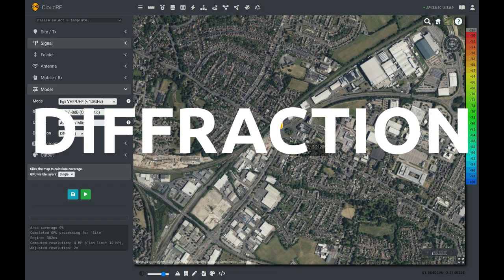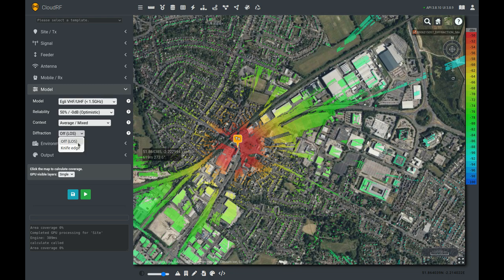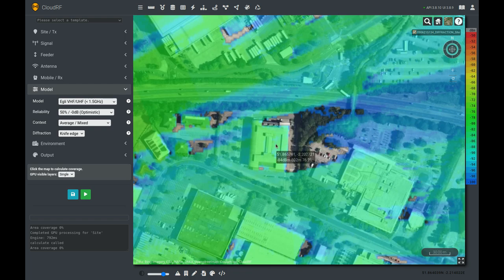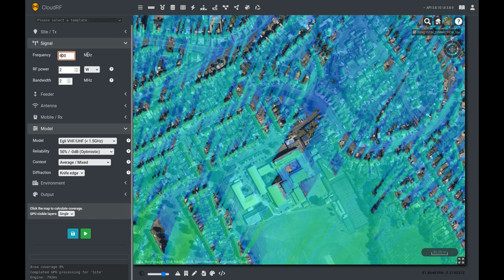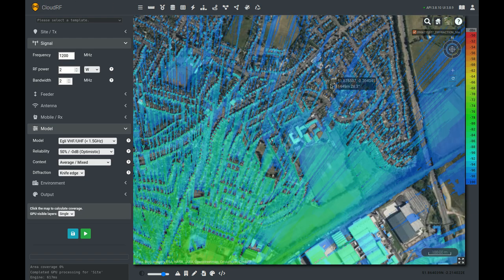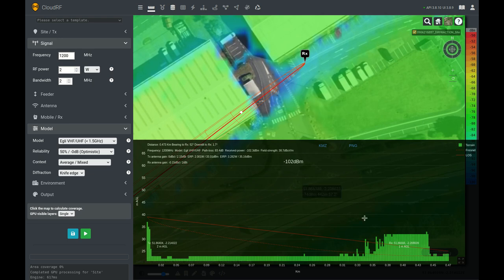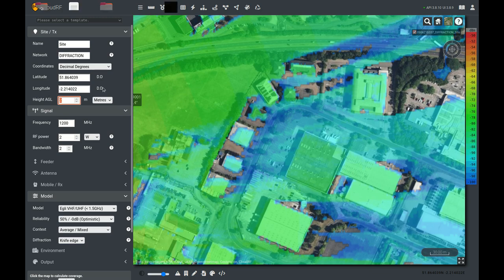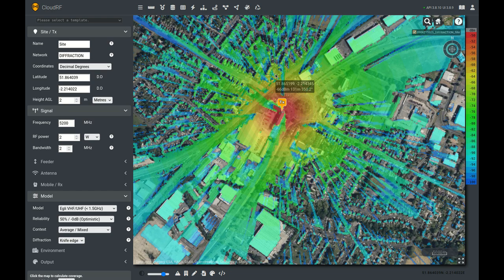Modern Radio Theory: Diffraction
A brief demo of diffraction in a city for different UHF frequencies.
Diffraction occurs when a signal hits an obstacle and the wave bends beyond it. The diffraction angle depends upon the obstacle height, distance and wavelength.

In this demo, a tower on a building is shown with line of sight (LOS), then diffraction, then different frequencies and finally with increased height.

Selecting the right frequency for your local environment will allow you to work beyond obstacles, with a "diffraction loss". The loss decreases as a receiver moves away from an obstacle and the angle becomes less steep.
Selecting a high frequency eg. 5GHz will increase diffraction loss to the point that the effect is indistinguishable from line of sight.

Demo created with CloudRF's GPU engine and 2m LiDAR data for Gloucester, UK. The diffraction model used is Huygens which is included as an option for models with the exception of ITM which has a more sophisticated formula capable of simulating multiple obstacles.